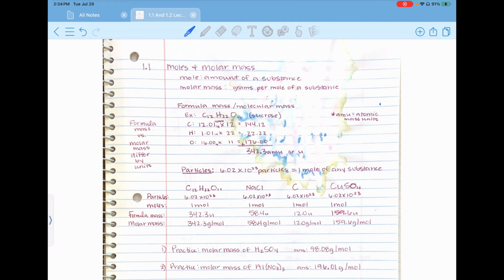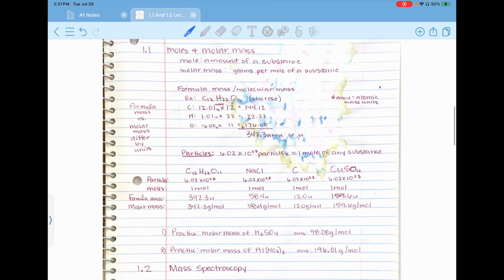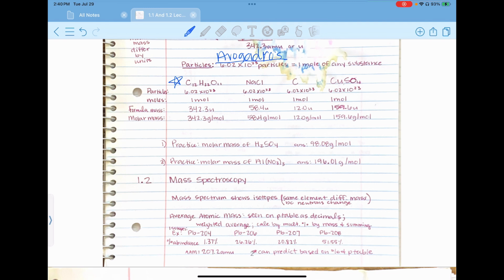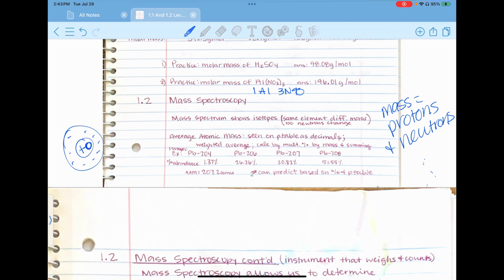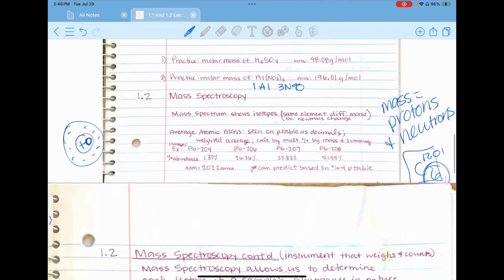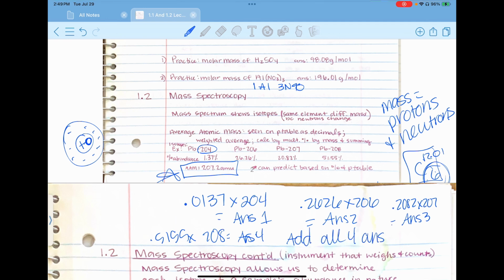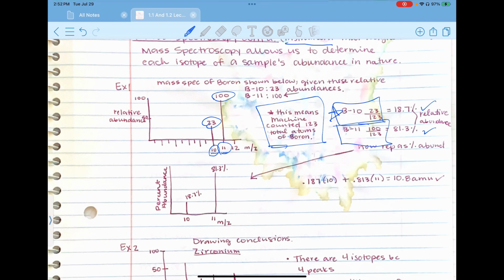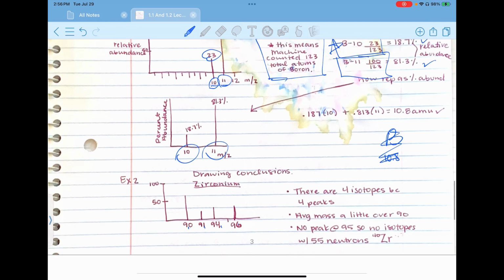1.1 and 1.2 AP Chemistry Unit 1